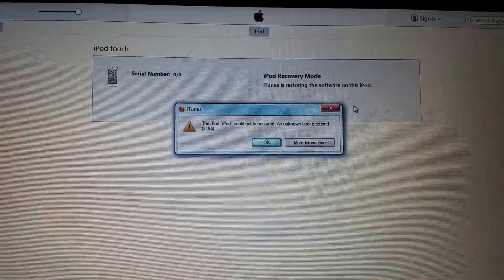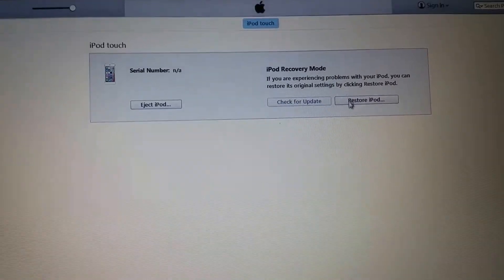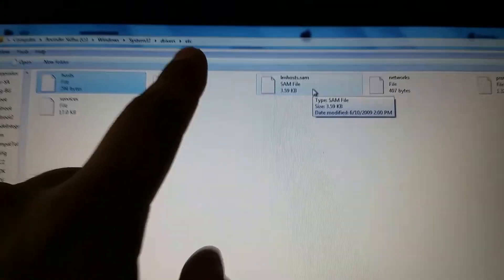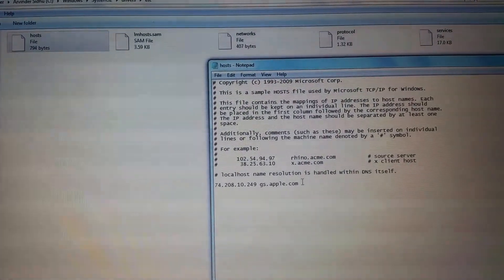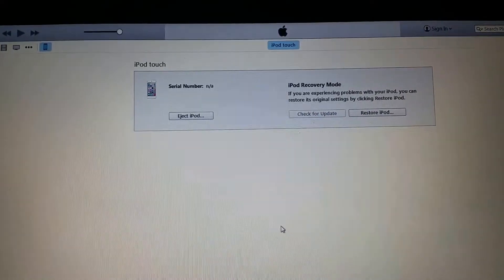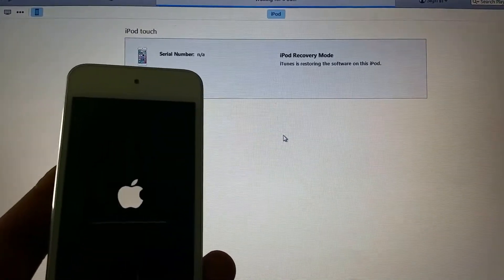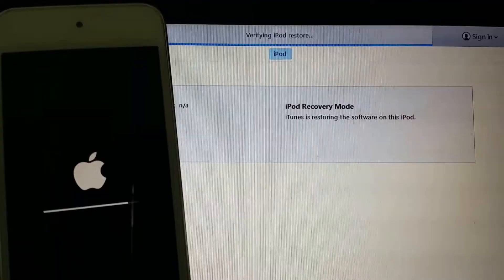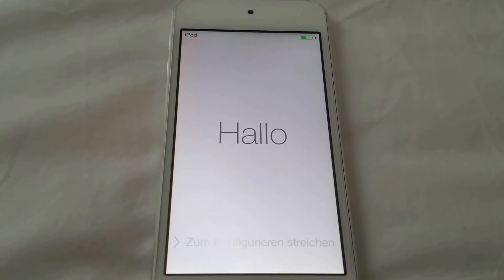SOLVED - How to Fix error 3194 iTunes | iPad | iPhone | iPod | iTouch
SOLVED - How to Fix error 3194 iTunes | iPad | iPhone | iPod | iTouch in Easy Steps.

You see this error code updating or restoring your devices.
Open host file:
For Mac: Go on this path: /ect/hosts
For windows: c:\windows\system32\drivers\etc\hosts

Cheers!